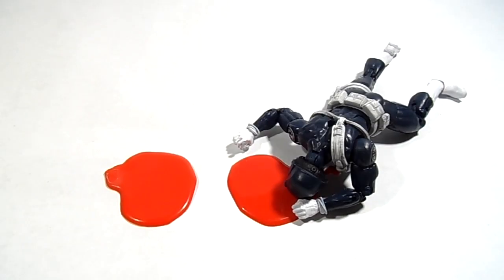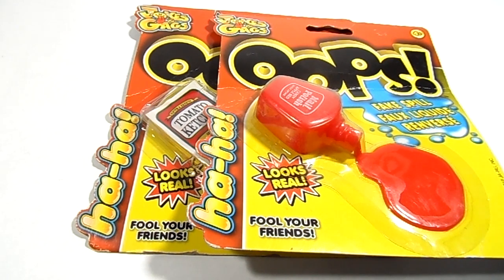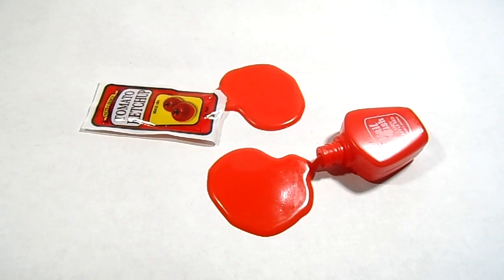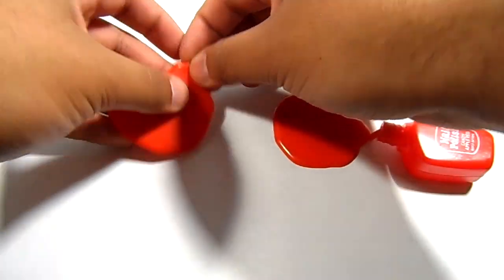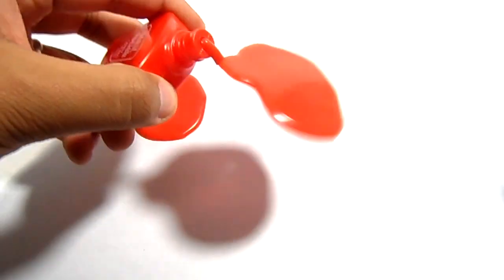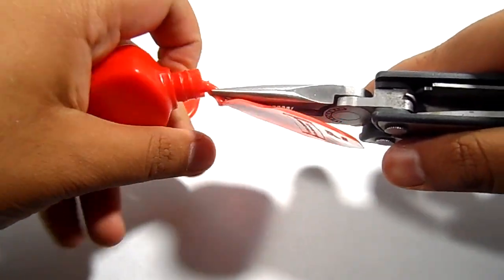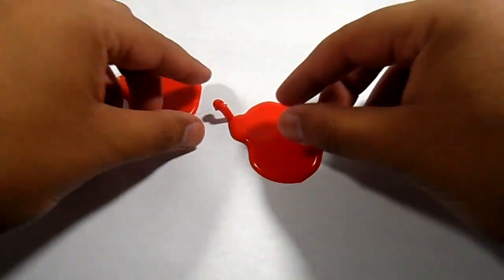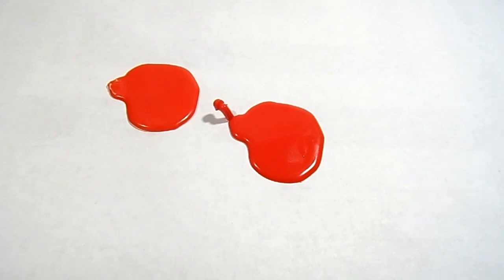1:12 Scale Tutorial: Blood Effect Prop Accessory For Marvel Legends and Dioramas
Welcom back dio builders to another figure prop/accessoy tutorial! Looking to add more detail to your dio/diorama or your figures didn't come with enough accessories? Learn how to make a custom blood pool effect for your marvel legends and 1:12 scale dioramas with my tutorial. This video is about 1:12 Scale Tutorial Blood Effect.

Want me to make something I haven't covered or build yet? Leave a suggestion in the comments I read them all!